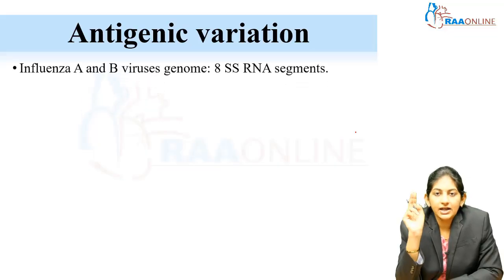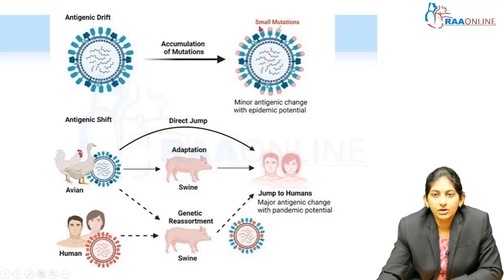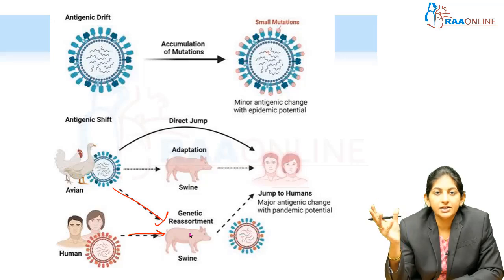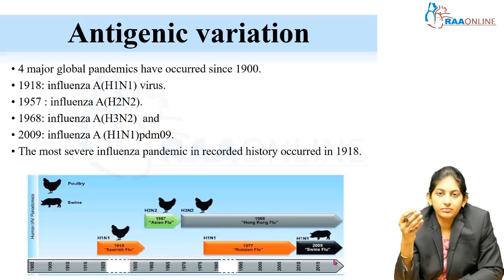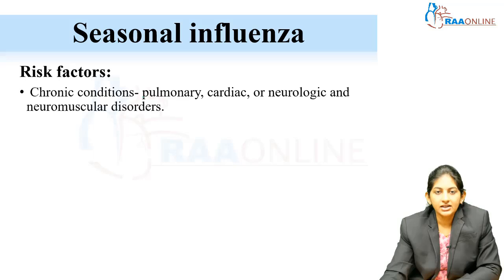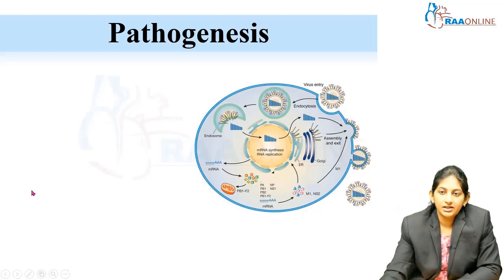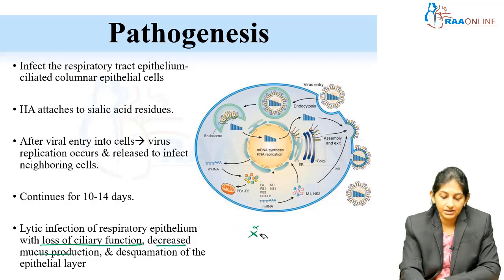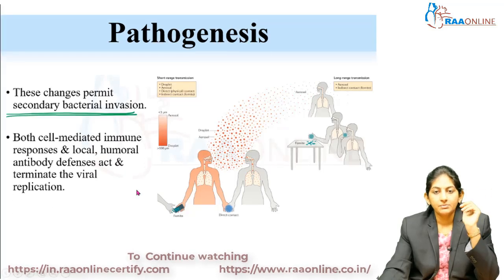MD/DNB Pediatrics | Nelson Based Teaching | Influenza | By Dr.Abinaya | Raaonline